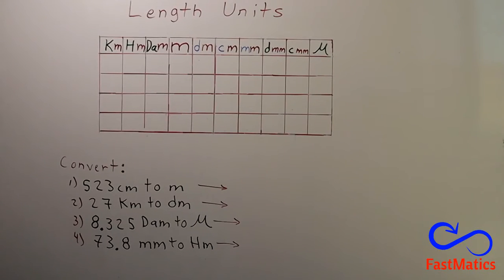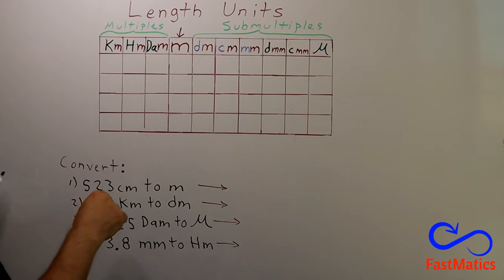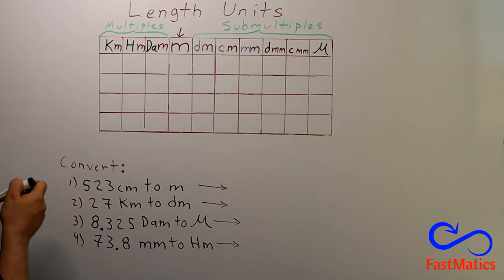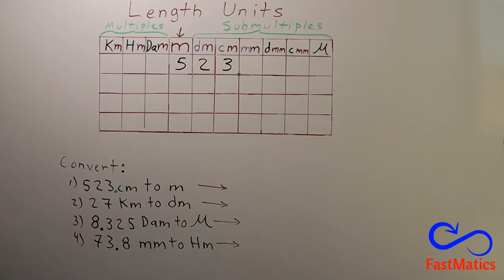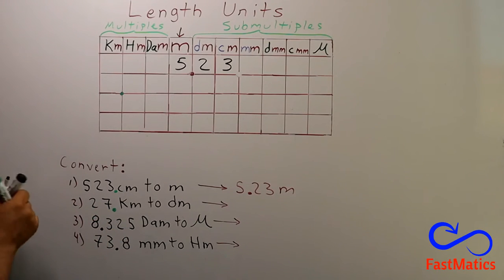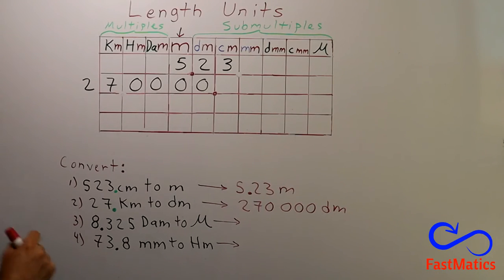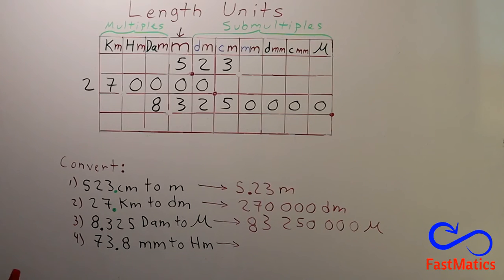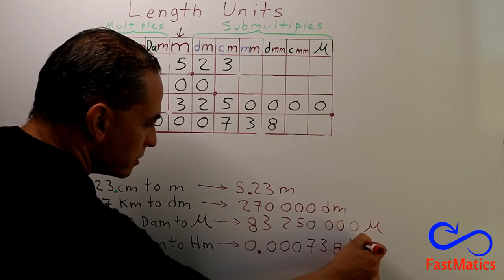62. ARITHMETIC: Conversions: International system of units (lenght units)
Learn how to convert units of length.